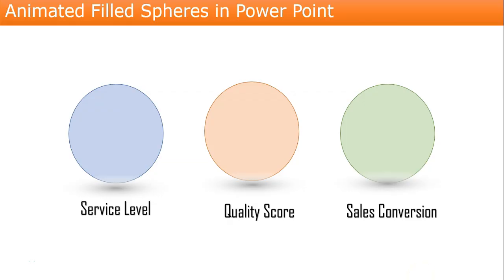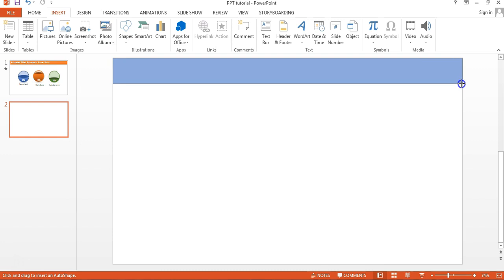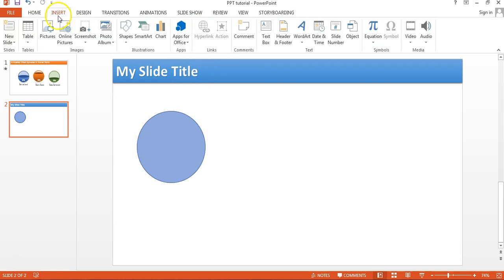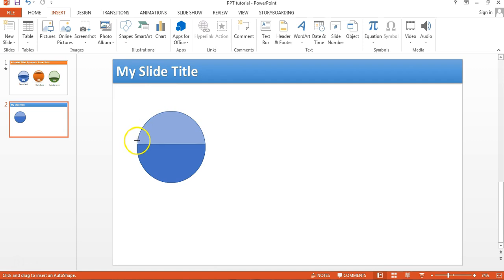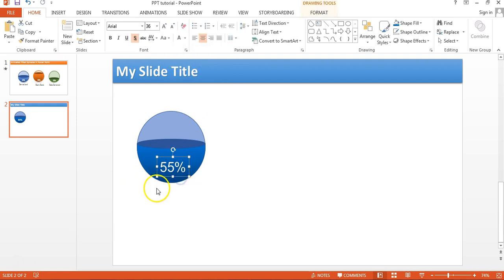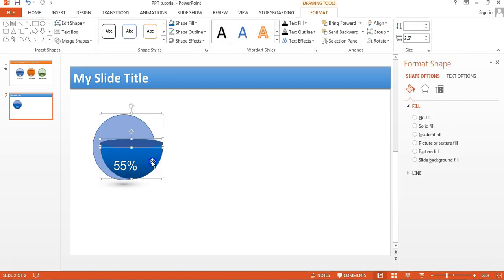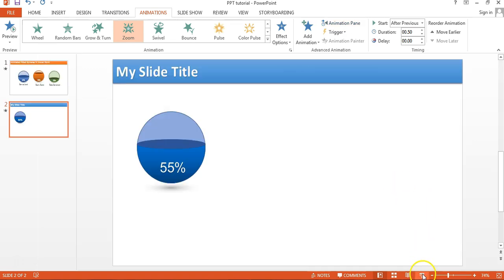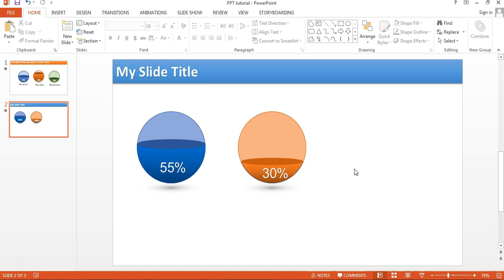PPT Visualization: Animated Filled Spheres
Hello Friends,
In this video, you will learn how to create beautiful Power Point visualization “Animated Filled Spheres”. You can use this template for your business review to display the business/process Performance.